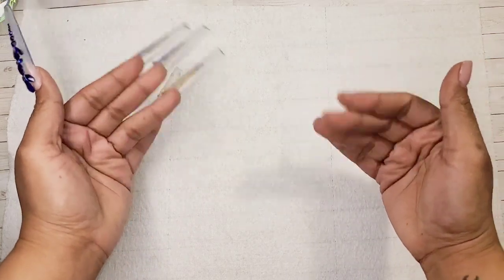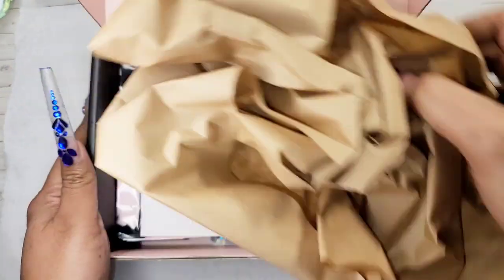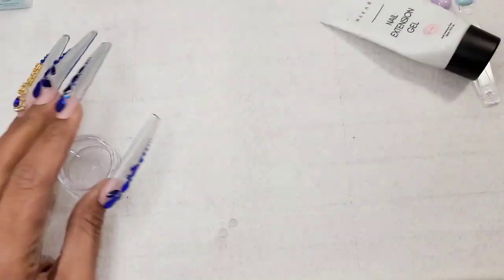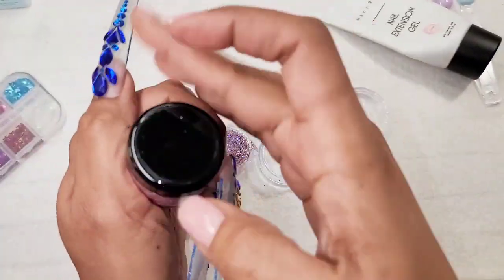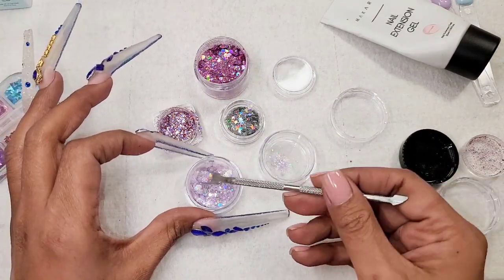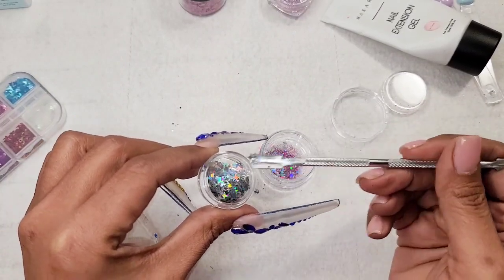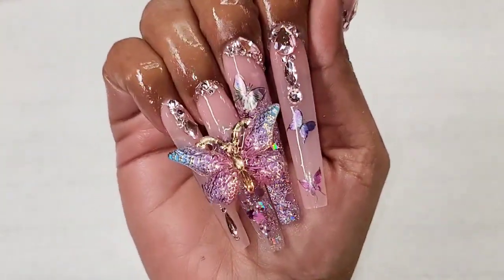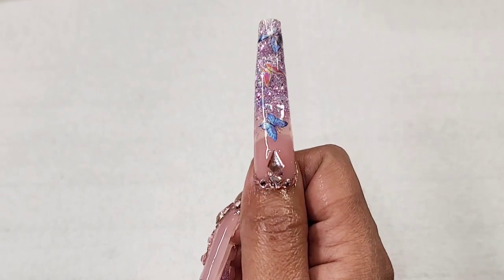Your Nail Lab Subscription box (March box)| Polygel Nails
I want to thank you all for the love and support
if you like this video please consider subscribing and hit that notification bell so you can get notified every time I upload a new video❤ don't forget to like and share this video so that this channel can continue growing. My goal is to show you what I've learned so that you can learn from me and together learn from this wonderful journey.

New Beginnings are always a Blessing 🙌
A New Group On Facebook is beginning to grow, join us in this wonderful opportunity, share your beautiful work or learn with us, build your confidence and talent in a friendly, helpful, supportive, positive nail community.

Reflective glitters: Tecanne Sparkling Diamond Nail Powder Laser Silver Reflective Nail Glitter Dust Fine Shiny Pigment Holographic Super Bright Party Nightclub for Nail Art Decorations 8 Boxes

Twinkle star glitters: Laza Stars Glitter Confetti Sparkle Shiny Holographic Micro Four-Angle Star False Nail Sequins Acrylic Paillettes 10g Jars for DIY Crafts Nail Art Decoration Party Face Body Make Up - Laser Sliver

Glitters: VOLODIA 8 Boxes / Set Holographic Nail Glitter Mermaid Powder Flakes Shiny Charms Hexagon Nail Art Pigment Dust Decoration Manicure

Glitters: 24 Color Nail Glitter Powder Sparkle Holographic Sequins Flakes for Women Girls Nail Art Decoration/Face/Body/DIY Crafting

Nail tips: US $5.98  10%OFF | 504pcs/bag 3Xl Coffin False Nail Tips No C Curve Tips Half Cover Extra Long Press On Nails Salon Designed for

Safety drill bit

Drill bit 5 in 1: C&I 5 in 1 Multi-function Tapered Shape Nail Drill, Professional Drill Bit for Nail Manicure Machine (Fine)

Star foil glue: XICHEN 3 Bottles Professiona Starry Sky Nail Art Glue for Foil Sticker Nail Transfer Tips Decorations Adhesive White 16 ML/Bottles

Peel off base coat

Makartt peel off base coat

Nail drill

Dust collector

Uv light

Musician: @iksonmusic